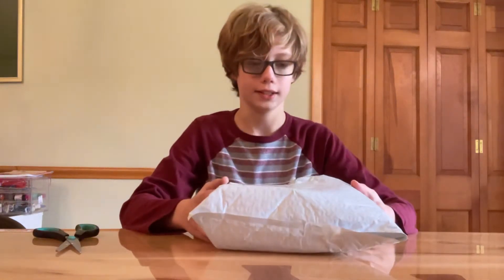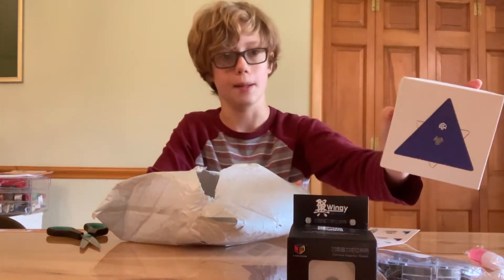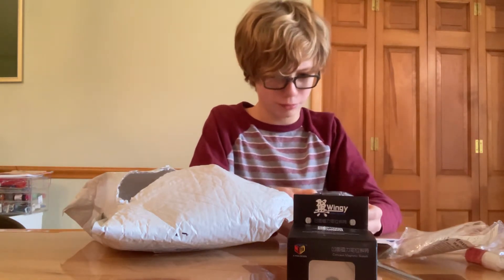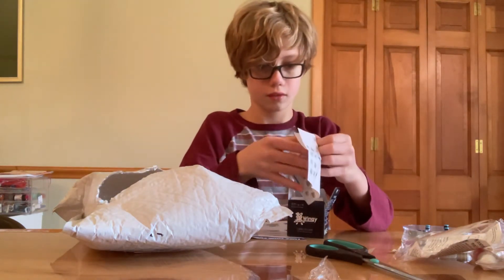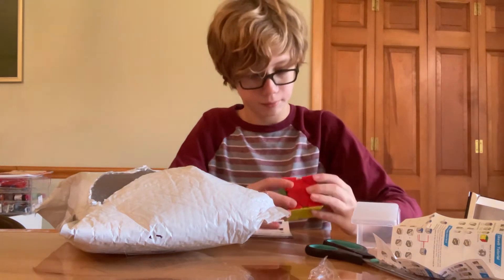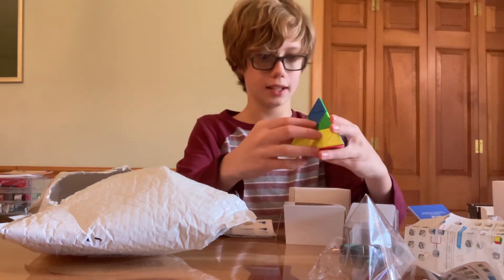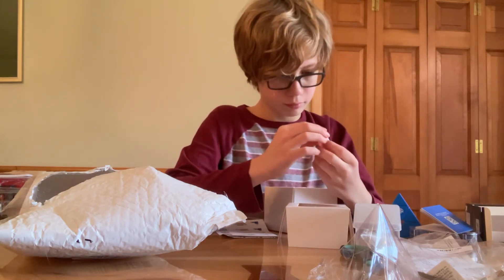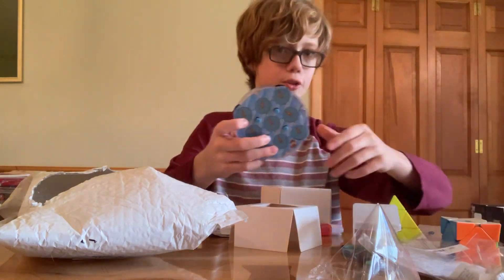Speed Cube Shop Unboxing